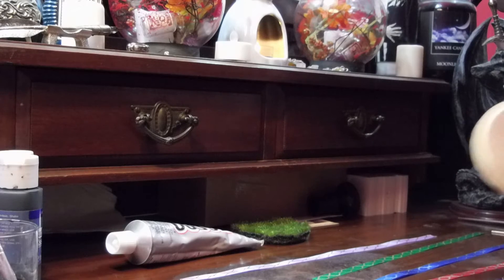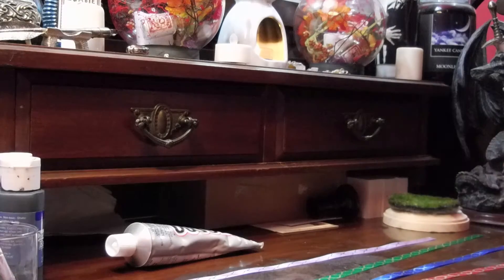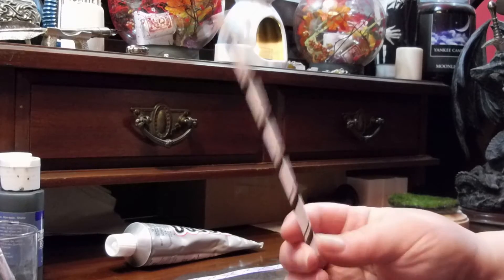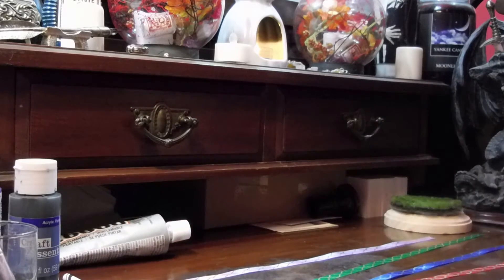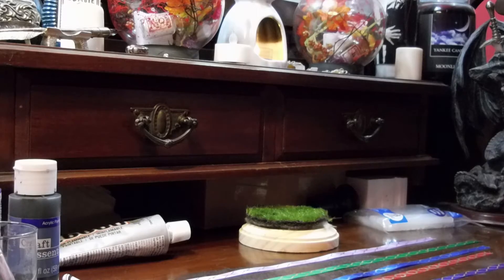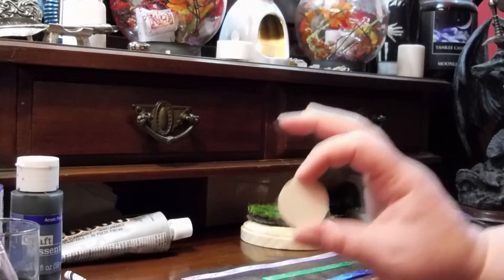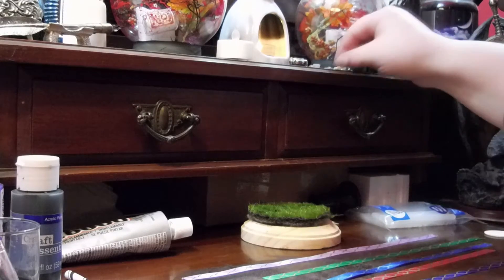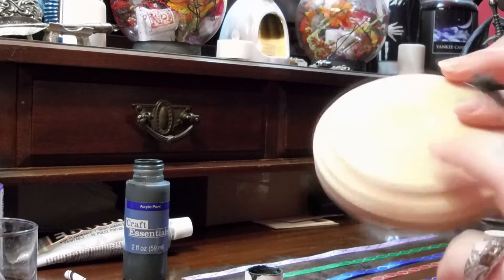DIY Maypole Tutorial- Mayday/Beltane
A fun Springtime craft you can do for your Mayday/Beltane celebrations.
I purchased all my supplies at JoAnn Fabric store.